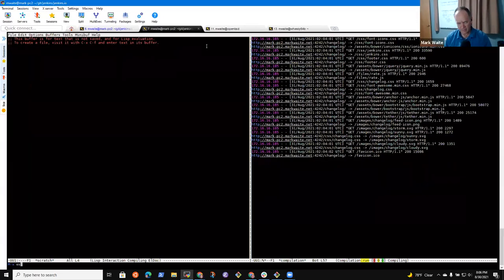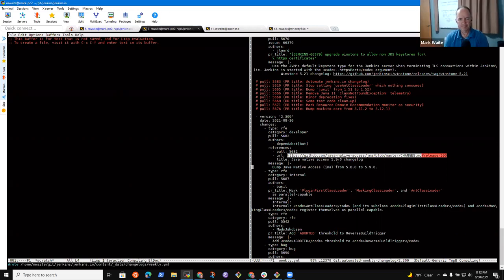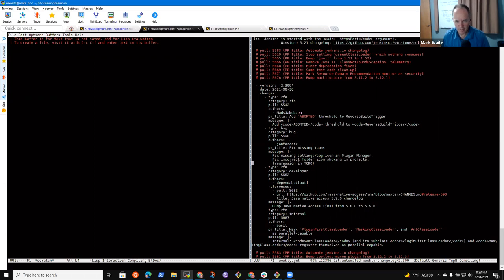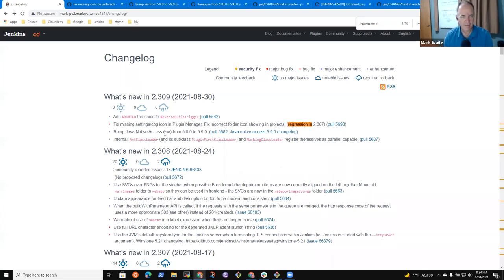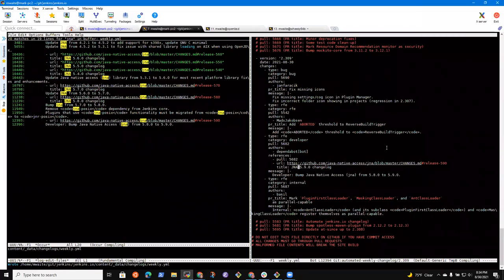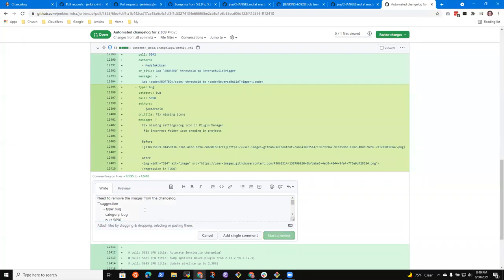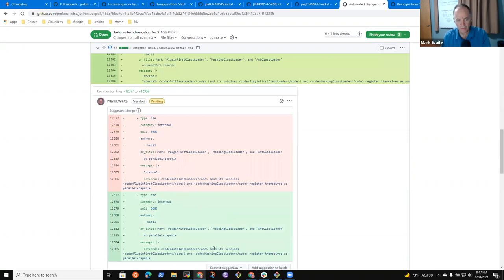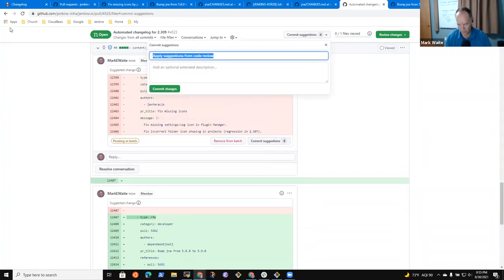2021 08 30 Docs Office Hours